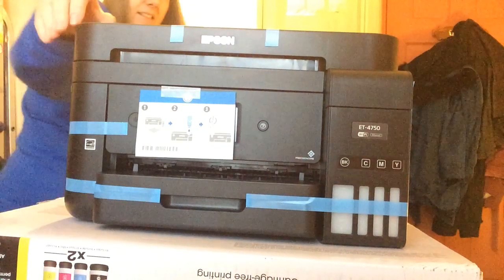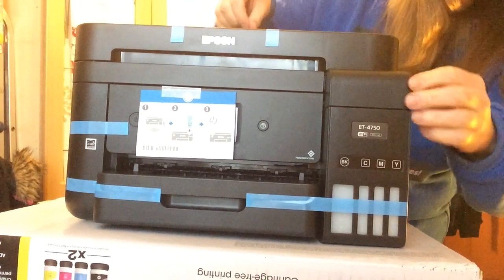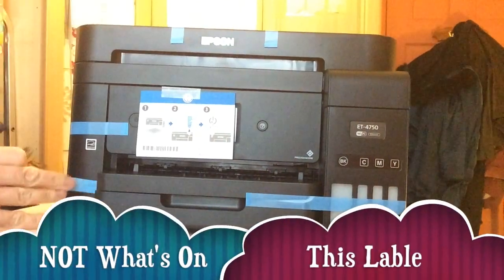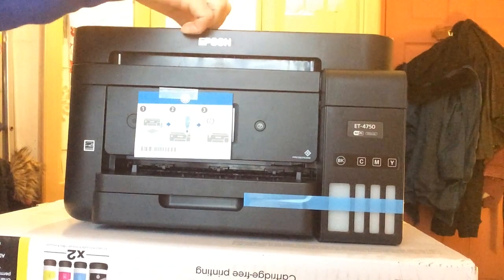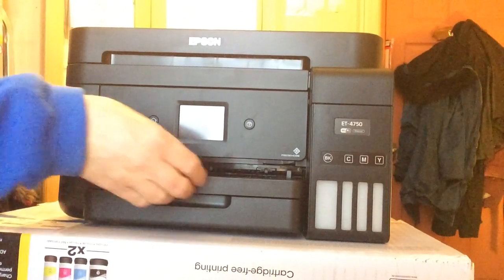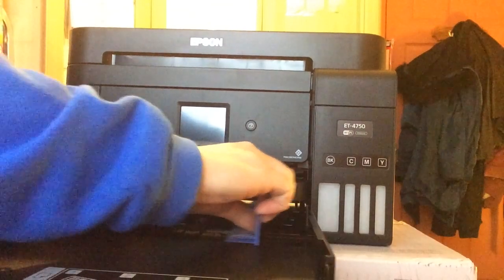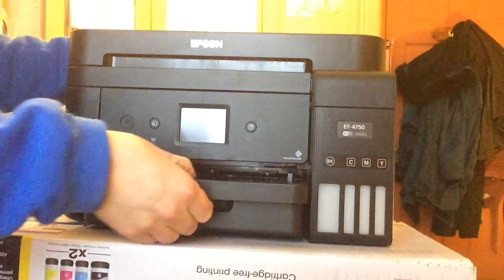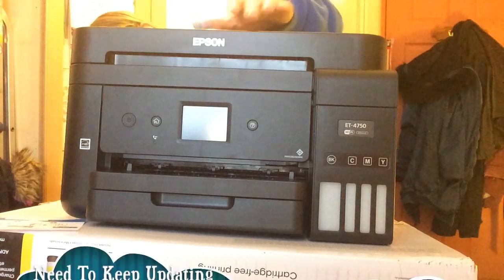Epson Eco Tank UNBOXING Video Part 2 - Things You Need To Know Epson Echo Tank ET-4750 IMPORTANT!!!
Epson ET-4750 UNBOXING Video Part 2 - Things You Need To Know About Epson Eco Tank ET-4750 IMPORTANT!!! REDUCE YOUR PRINTING COSTS NOW WITH THE EPSON ECO TANK ET-4750 - Get yours now if you live in the USA or elsewhere OR UK - ( Save Money With EPSON ECO TANK Printer UNBOXING VIDEO Part 2)

Entrepreneurship isn't easy, so do it for the journey - because it's the journey that truly changes your life!

💰 Watch me in the trenches, at making money online. Save yourself time, money, heartache and pain.

Lets build a community of love, hope, inspirers and designers of our own lives